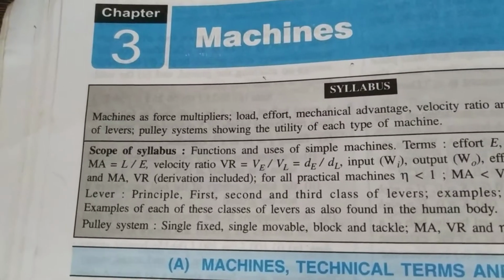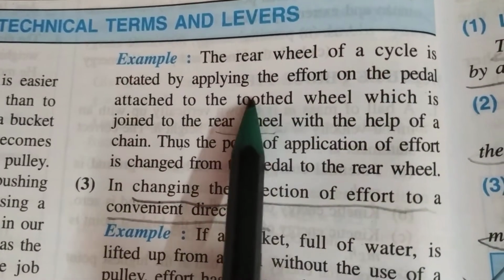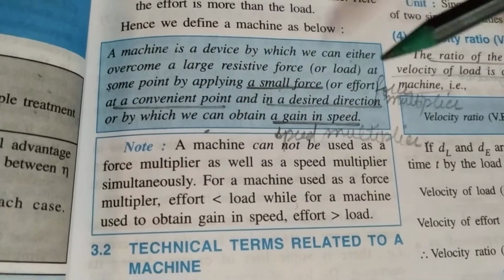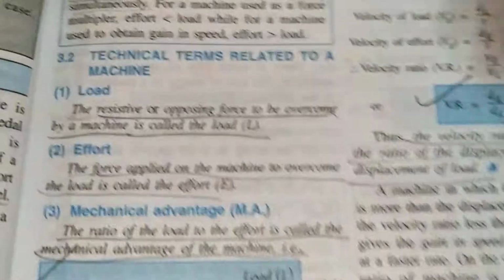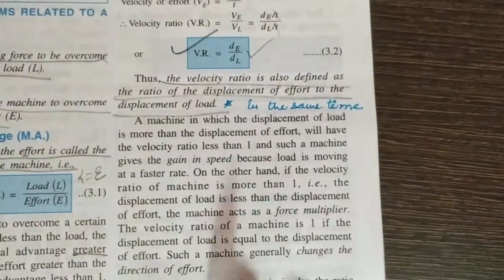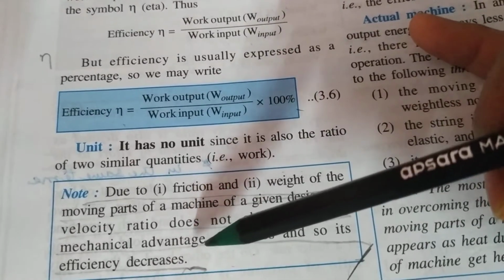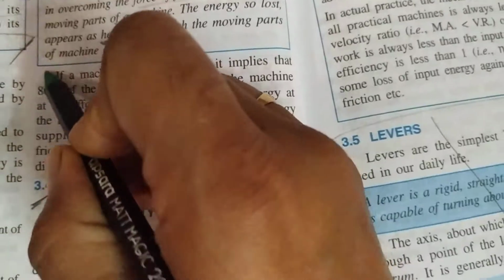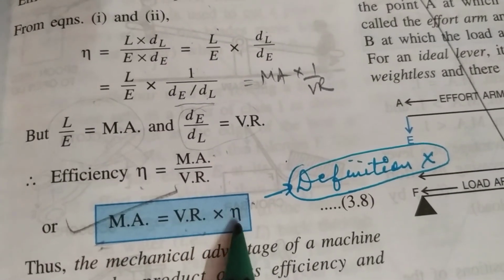Machines Part 1